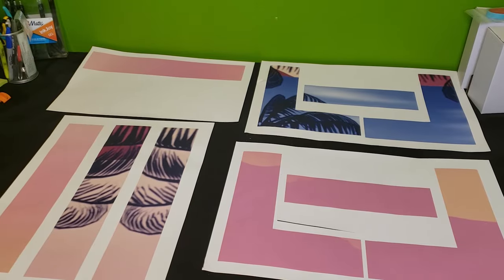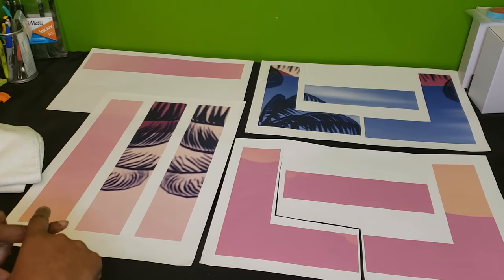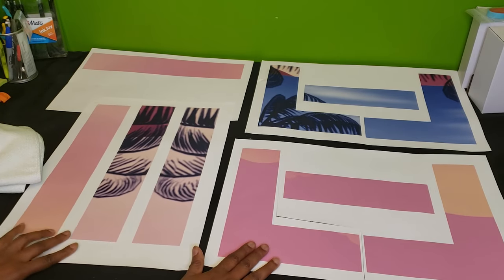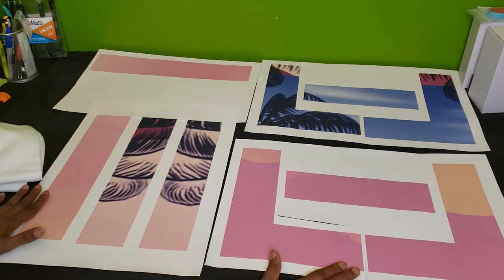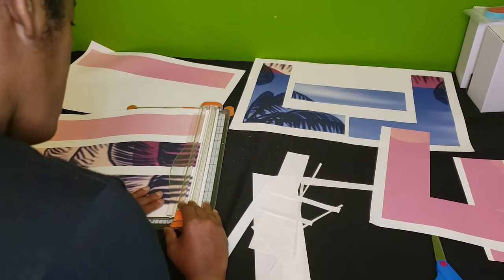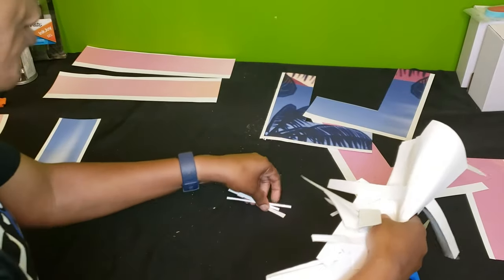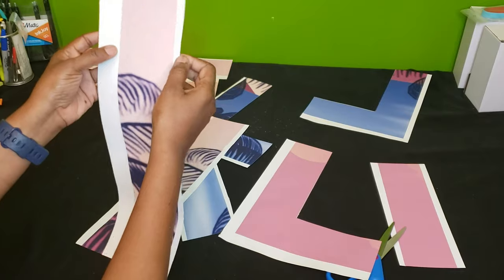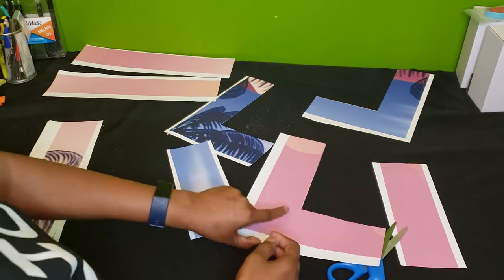Sublimation Beach/Bath Towel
INTRODUCING OUR JULY BOX: "Life is better at the beach". This box features items related to the beach but can also be used for other things.  Inside this box:  Beach/Bath towel, 12oz Shimmer skinny can cooler, Distressed Hat/Hat Patch, Everyday beach bag, Beach towel band and 2 silicone bands.  In this video, let’s sublimate the beach/bath towel.

- 6-8 mystery items with a special monthly theme.  ($30+ Value)
- Heat press time and temps
- Templates, tutorials via YouTube
- Access to sublimation digital images
- Exclusive VIP group invite